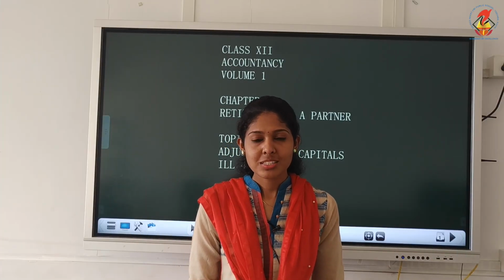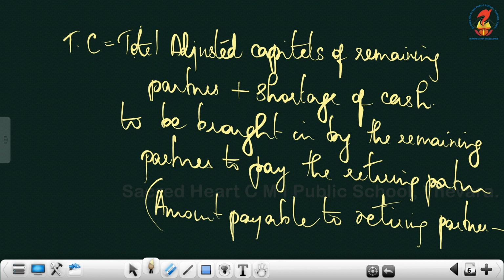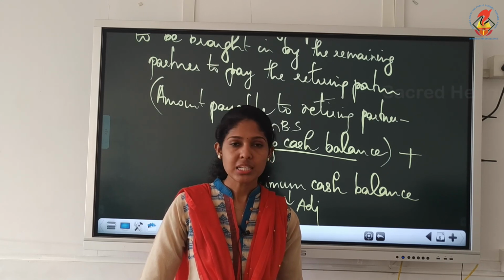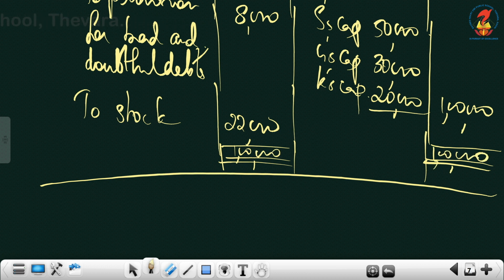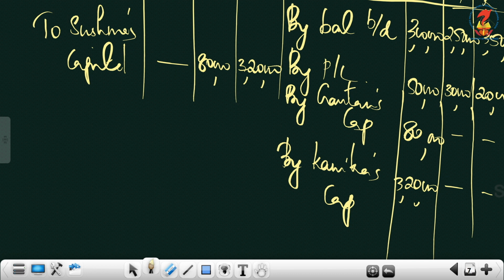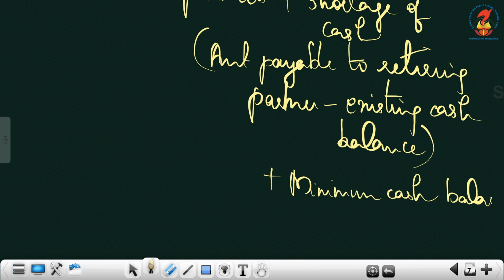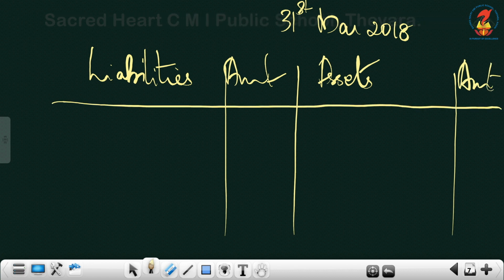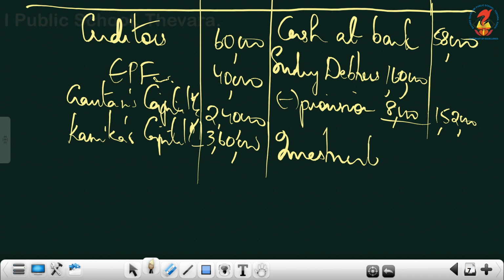ACC 12 VOL1 Chapter 06 Retirement of a Partner Video 08 Adj of cap Ill 41